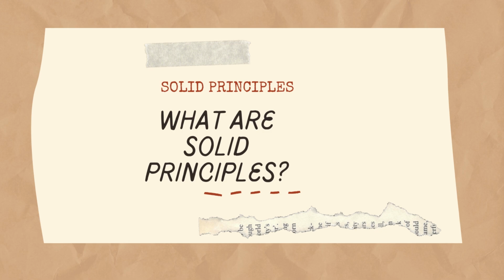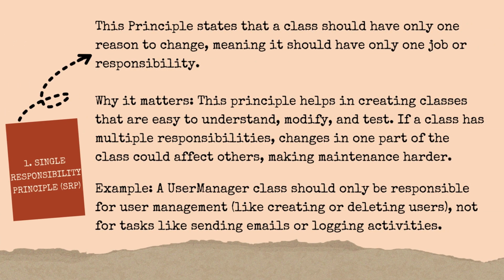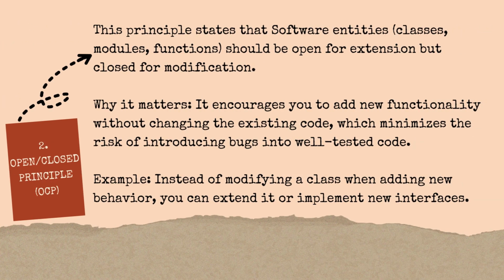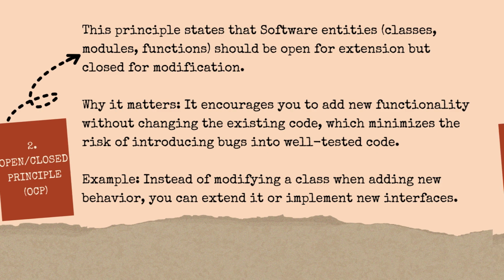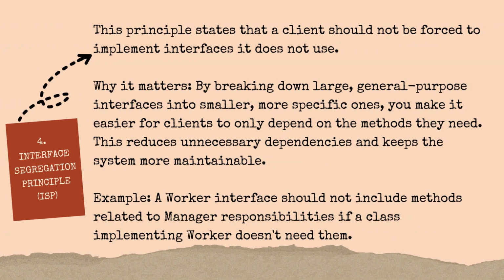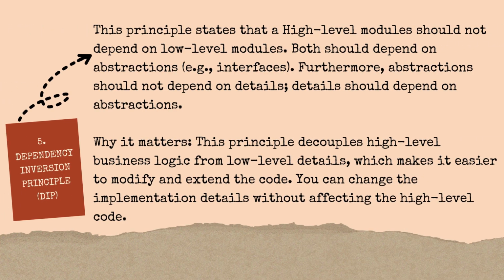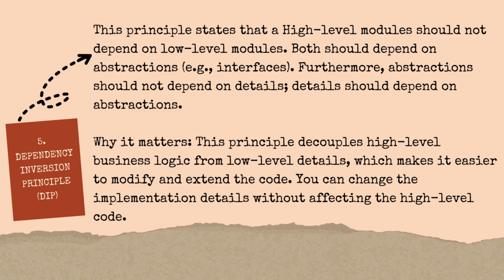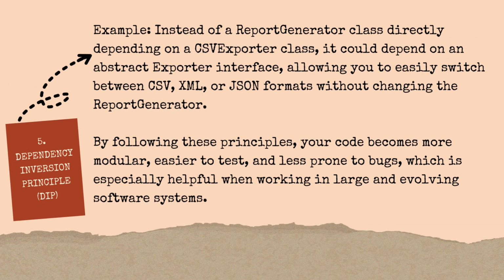What are SOLID Principles?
We have explained what are SOLID principles, which is a frequently asked in interviews.
I - Interface Segmented Principle
D - Dependency Inversion Principle